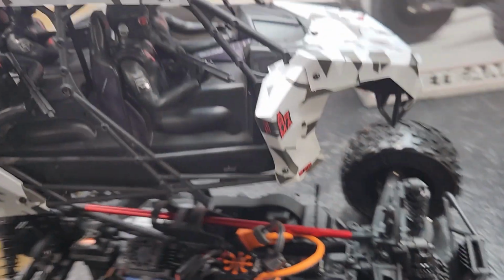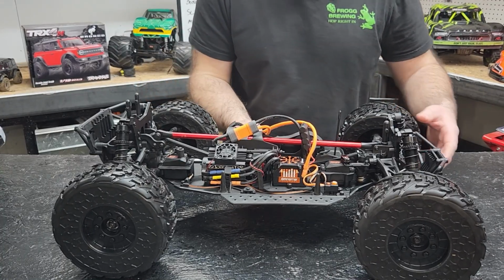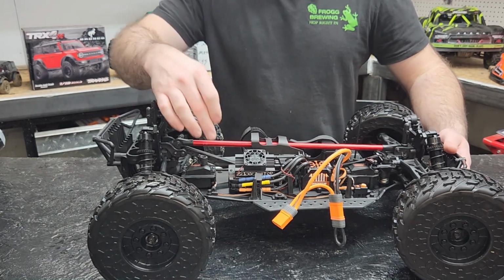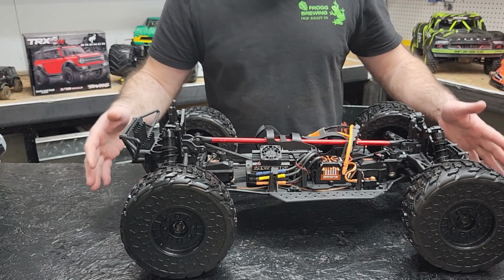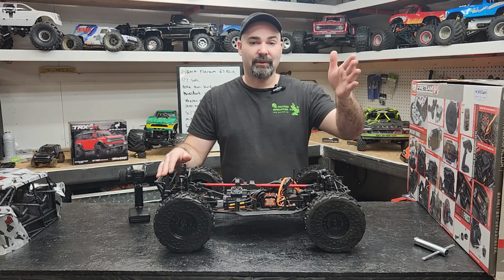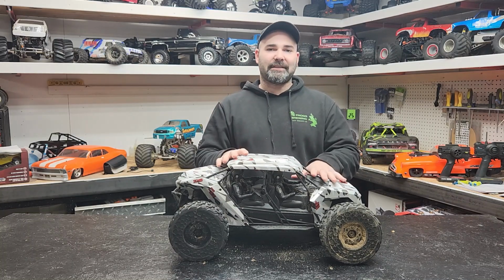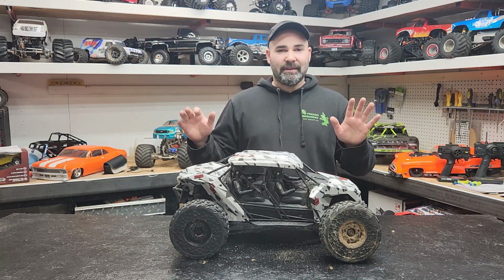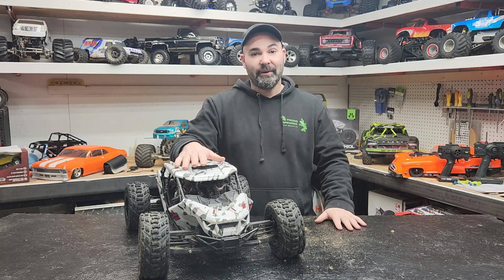How Good is Arrma 1/7 Fireteam 6s 4wd BLX Assault Vehicle RTR. Does it hold up to the Mojave?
We unbox the ARRMA FIRETEAM 6S BLX Speed Assault Vehicle. Then we put it to the test in snow, mud and muck. Test on some ramps and try to get a top speed.